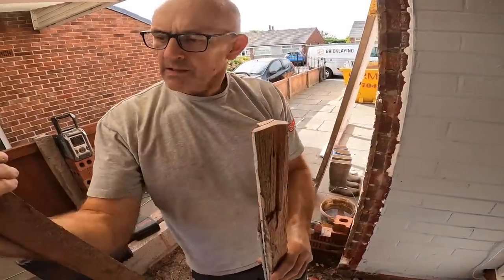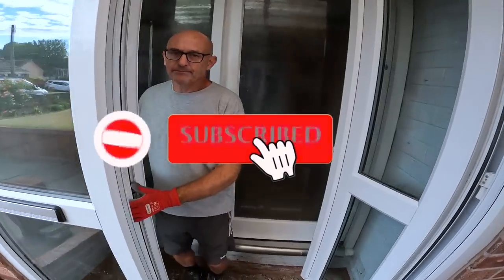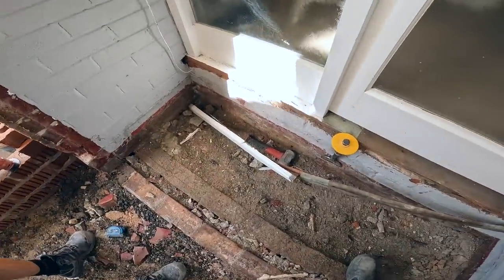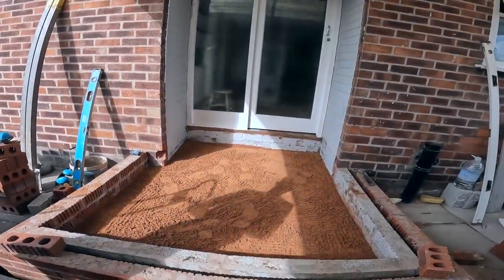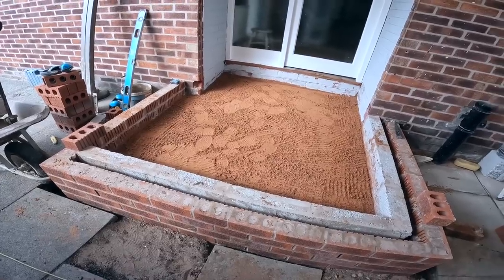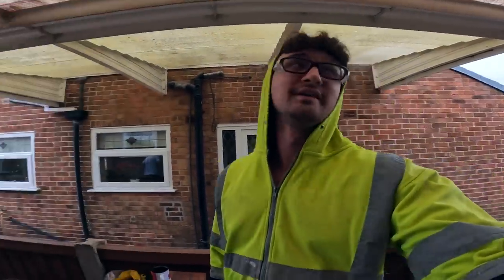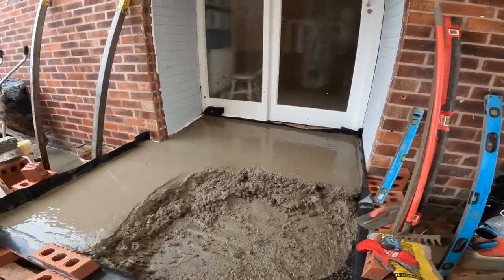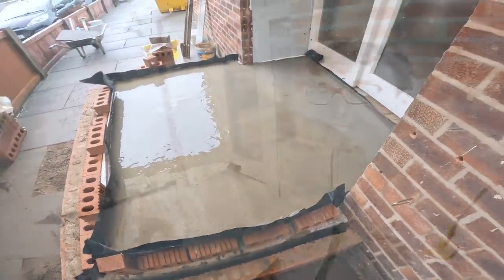DISASTER WITH THE CONCRETE!! PORCH CONCRETE FLOOR AND PREPARATION..PORCH PT 3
IN THIS WEEKS VIDEO WE..
  PORCH CONCRETE FLOOR AND PREPARATION ..PORCH PT 3
  WE STONE UP WITH HARDCORE THEN COMPACT IT WITH A WACKER PLATE . WE THEN SAND BLIND IT AND WACKER IT AGAIN . NEXT GOES IN DPM NUMBER 1 , NEXT THE 125 MM THICK JABLITE POLYSTYRENE GOES IN INCLUDING A 25 MM COLD BRIDGING STRIP AROUND THE PERIMETER. NEXT THE SECOND DPM THEN FINALLY THE CONCRETE WHICH WE MIXED OURSELVES IN THE BELLE MIXER AND WE ALSO BUCKET GAUGED THE AGGREGATES AND CEMENT .
WE RAN OUT OF CONCRETE SO HAD TO PICK UP MORE STONE TO GET FINISHED. ENJOY